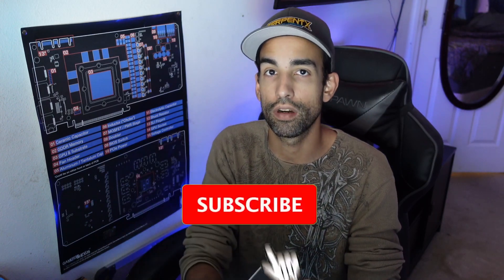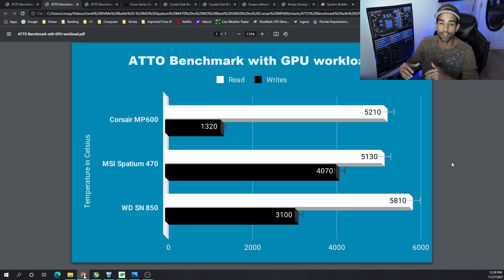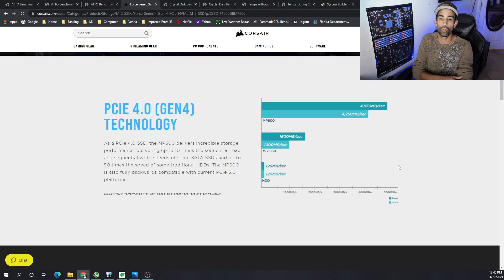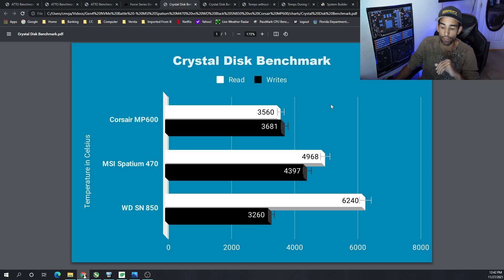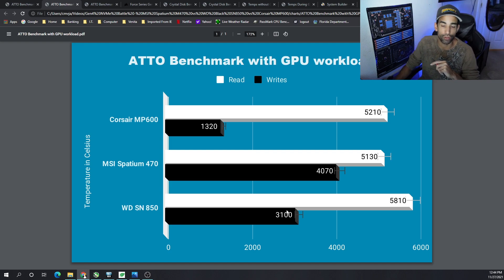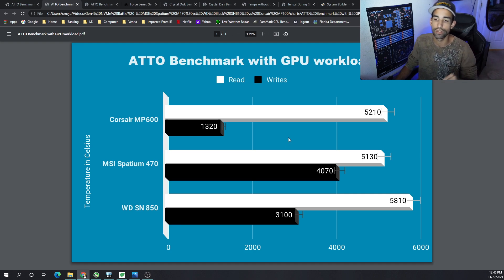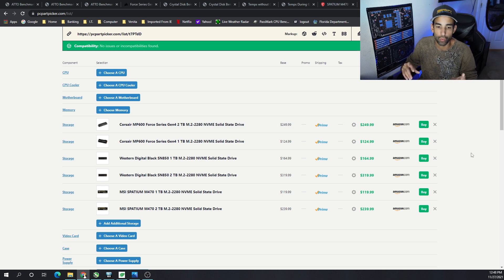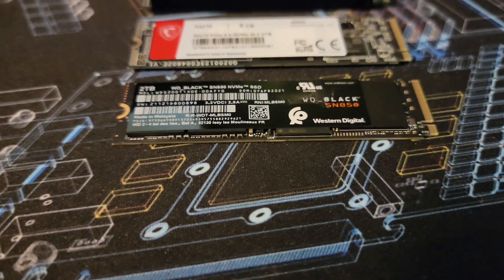Gen4 NVMe Battle MSI Spatium M470 vs WD Black SN850 vs Corsair MP600